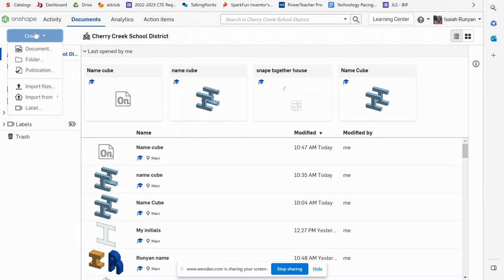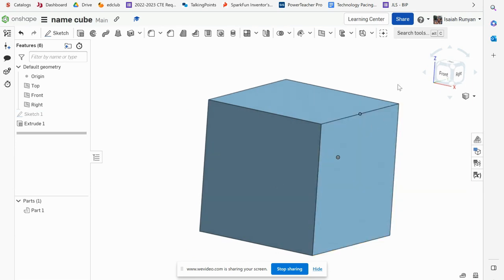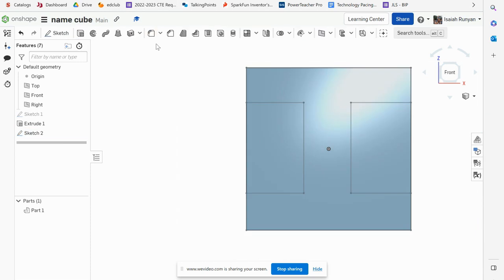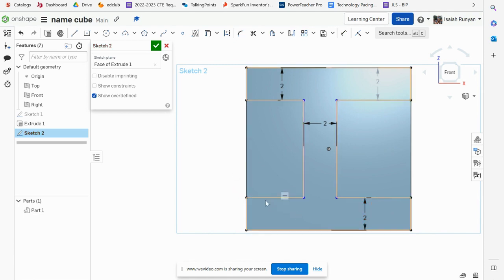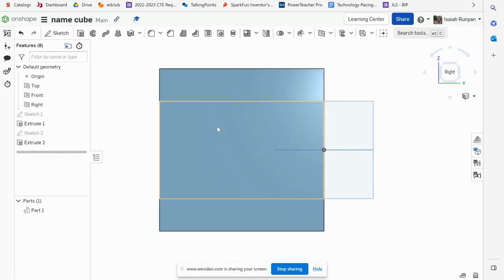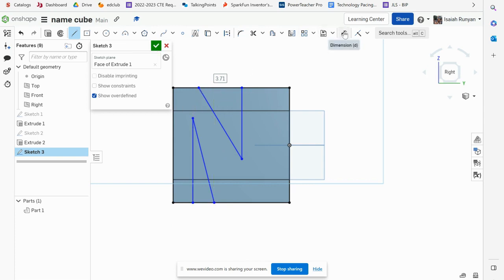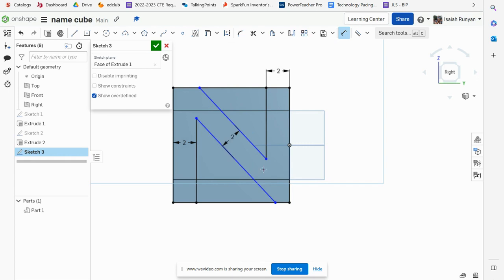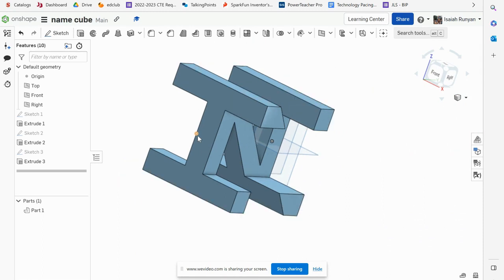OnShape Name Cube (Cut & Extrude)